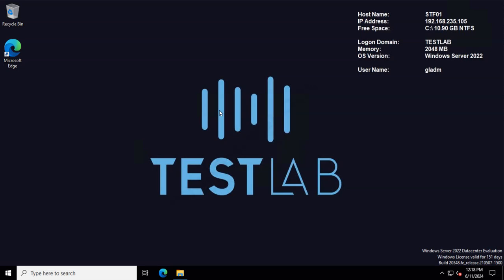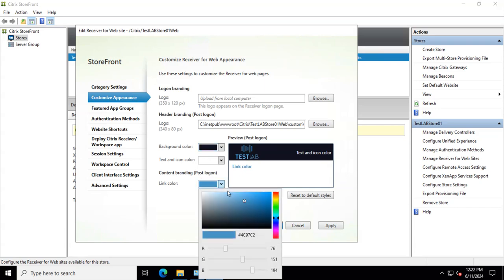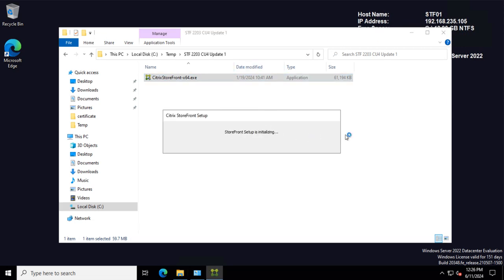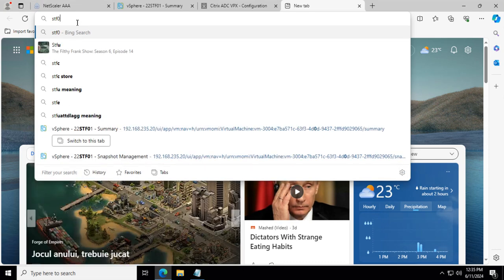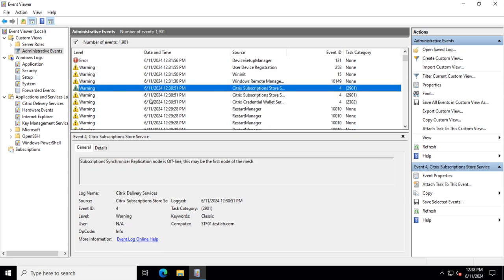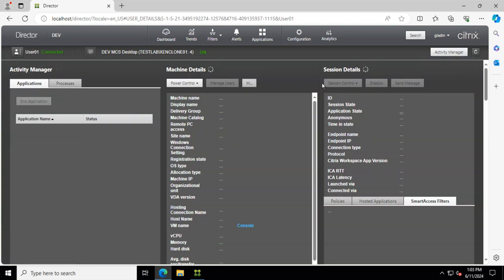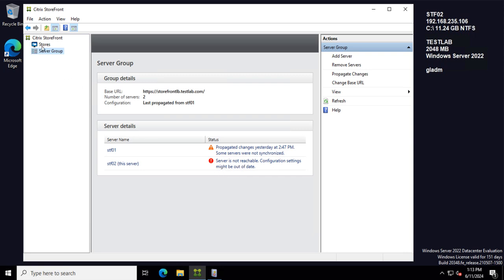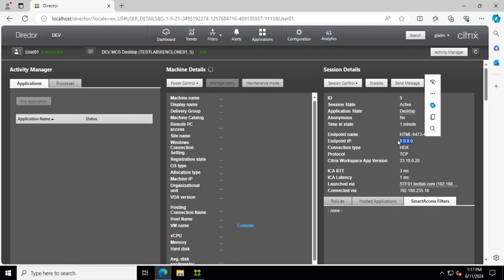Upgrade Citrix Store Front LTSR 2203 CU4 to CU4 Update 1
Upgrade Citrix Store Front using the NetScaler load balancing service group to switch between the user Store Fronts.